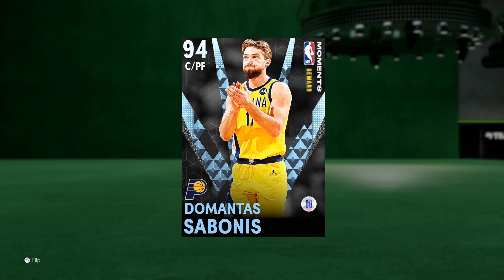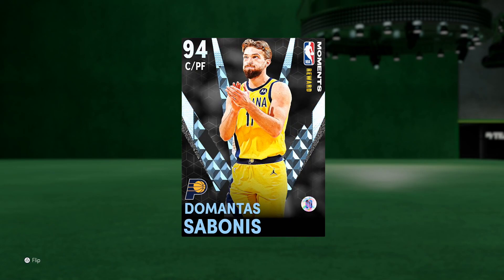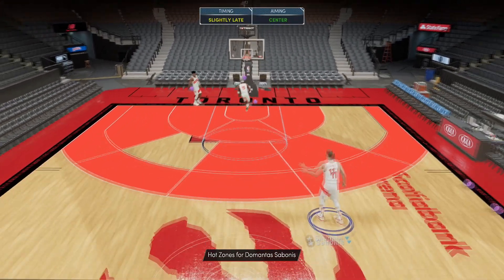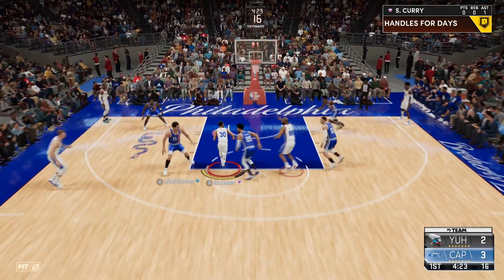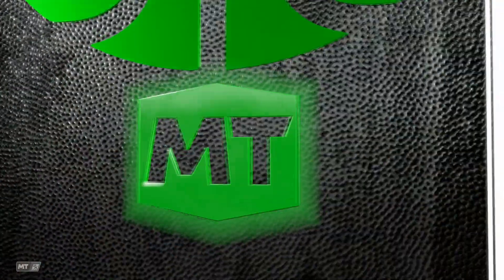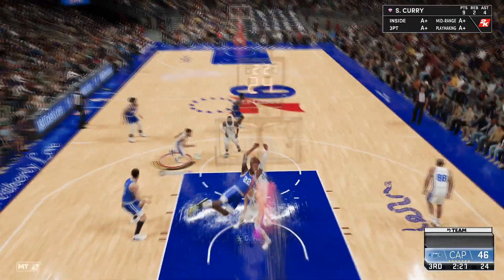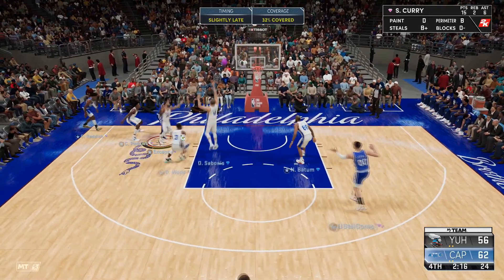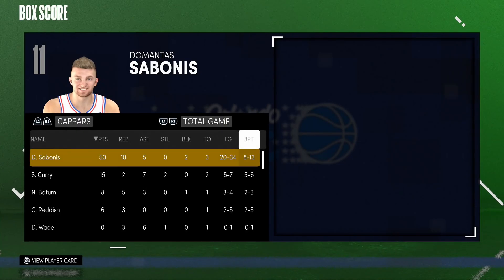NEW FREE DIAMOND DOMANTAS SABONIS IS AN INSANE C WITH GOLD RANGE AND QFS!! DIAMOND SABONIS GAMEPLAY!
Diamond Domantas Sabonis Gameplay 2K21 - Nba 2K21 Diamond Domantas Sabonis Gameplay

NEW FREE DIAMOND DOMANTAS SABONIS IS AN INSANE C WITH GOLD RANGE AND QFS!! DIAMOND SABONIS GAMEPLAY! In this video we play a game of nba 2k21 myteam using the new domantas sabonis card. This domantas sabonis card is one of the best cards in nba 2k21 myteam and is potentially the best diamond cards in nba 2k21 myteam and one of the best centers in nba 2k21 myteam. This domantas sabonis diamond card has insane all around stats making him one of the best cards in nba2k21 myteam. This diamond domantas sabonis has the jump shot 10 shot base which is roughly the same jumper as penny hardaway and is one of the better in nba 2k21 myteam. This is one of the best diamonds in nba 2k21 myteam as well as being one of the best center cards in nba 2k21 myteam. This is one of the new moments cards in nba 2k21 myteam.